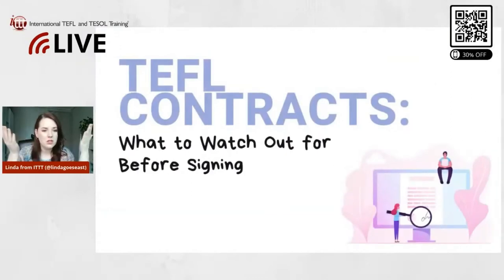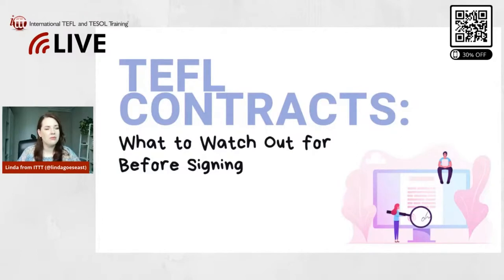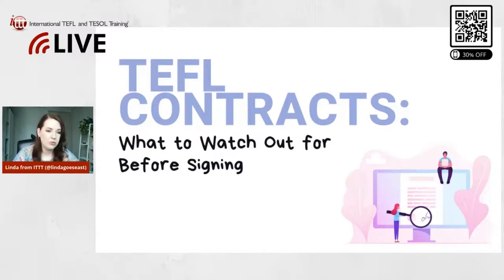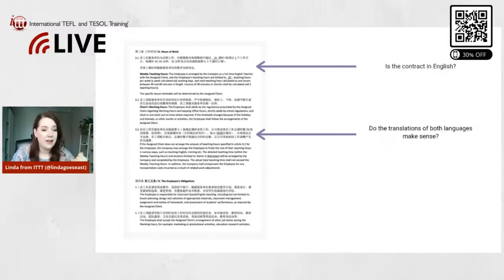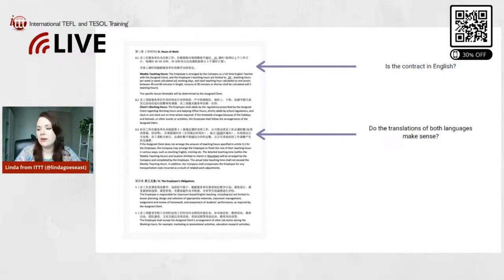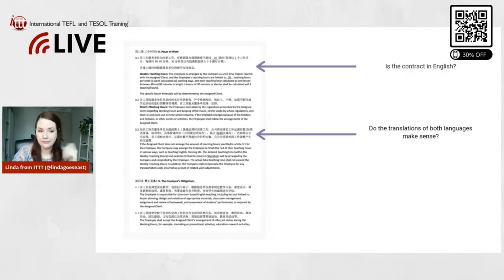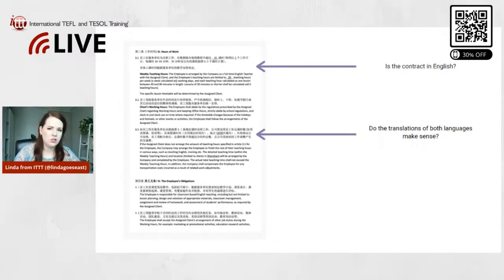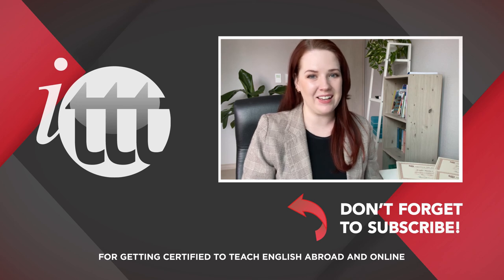Is Your Teaching Contract Written in English? | TEFL Contract Tips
Signing any contract can be daunting. However, if you know what to look out for as you go through the papers you have no need to be scared.

We have compiled a checklist for you to keep with you as you read through your TEFL contract.

This video goes over the question: Is the contract written in English and easy to understand?